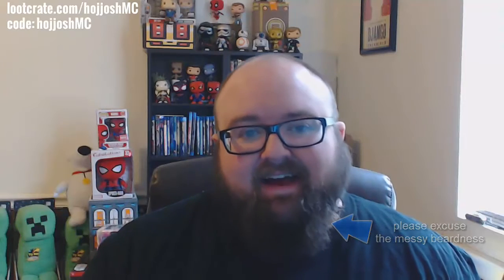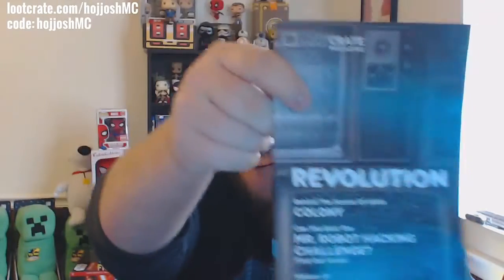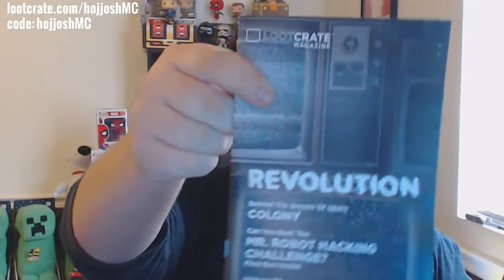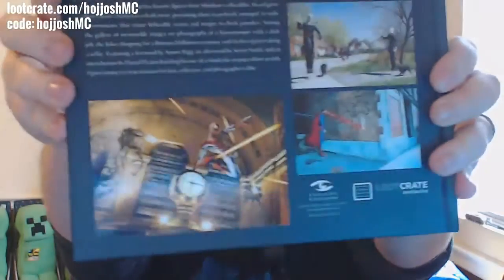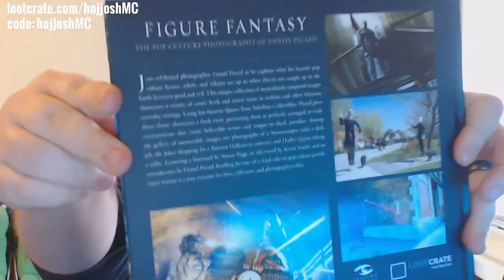Lootcrate Unboxing: December 2016 | REVOLUTION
Loot Crate delivers epic geek & gaming gear monthly for just $13.37 - Signup & save 10% with code hojjoshMC

Isku Keyboard
Kone XTD Optical mouse
Raivo mousepad
Kulo Headset

MISSING VIDEOS?